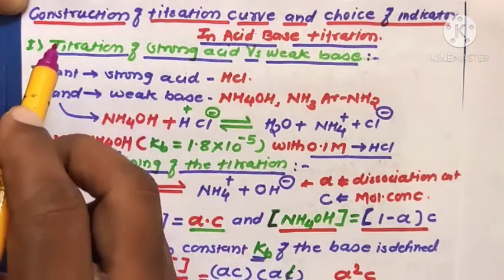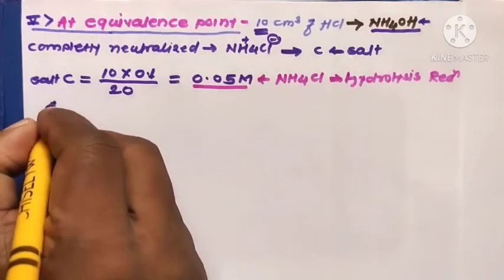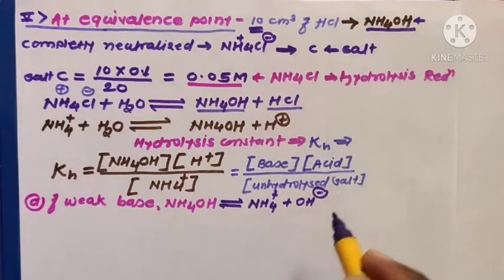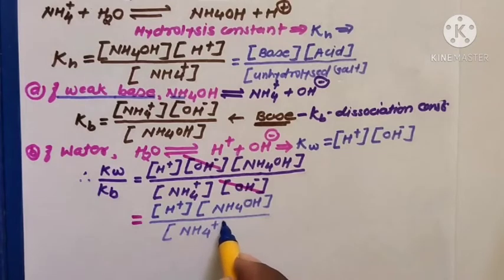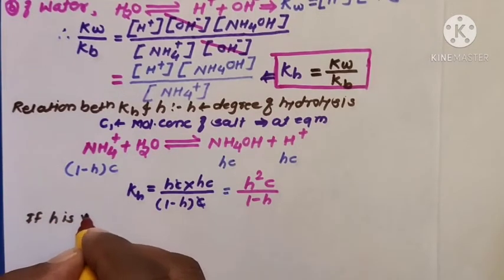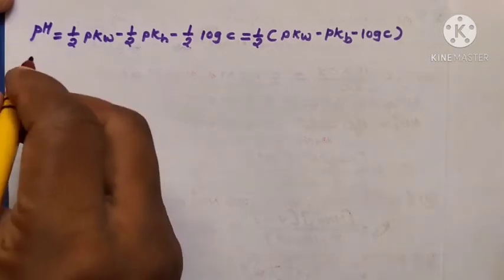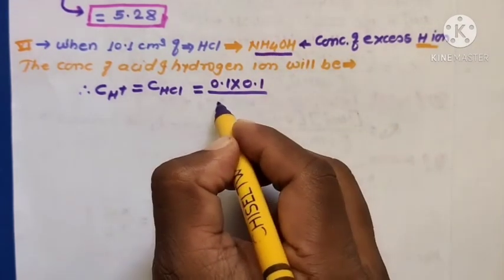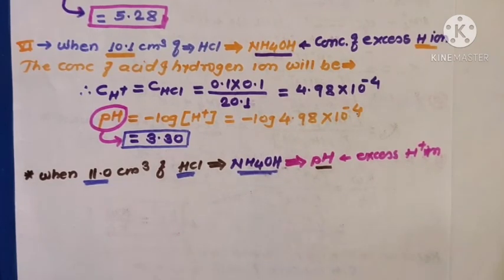Classical Methods of Analysis Lecture-11 Construction of Titration curve-2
pH calculation
Calculation of pH at different stages of titration
Acid Base Titration